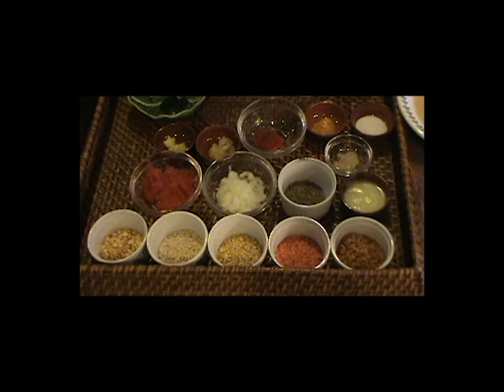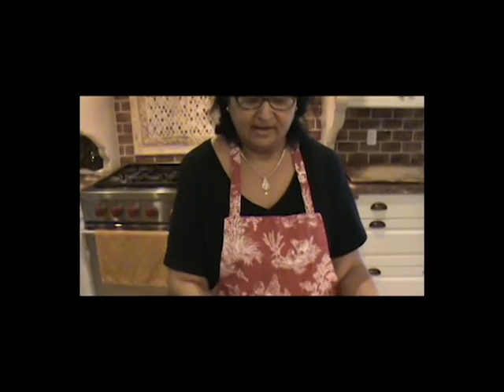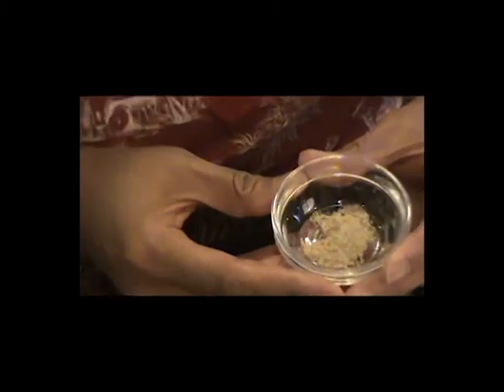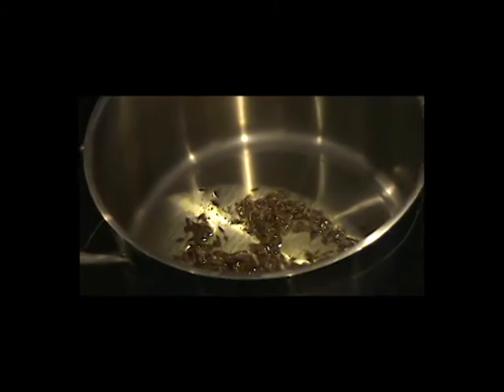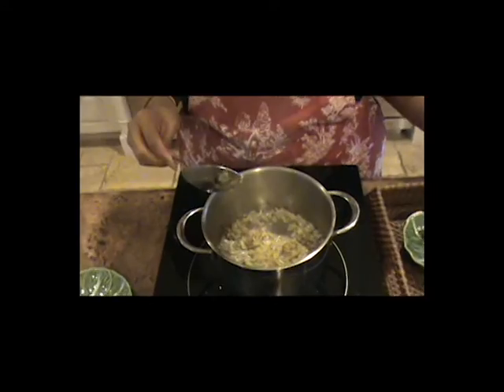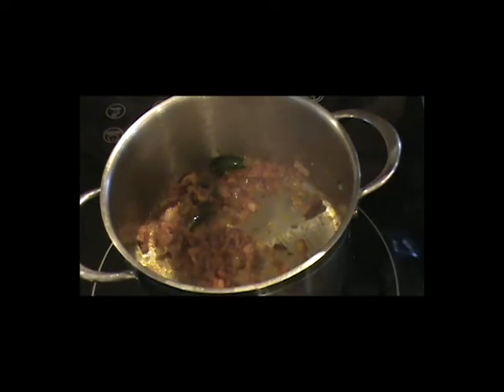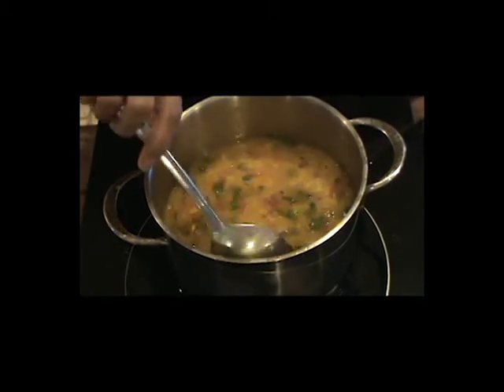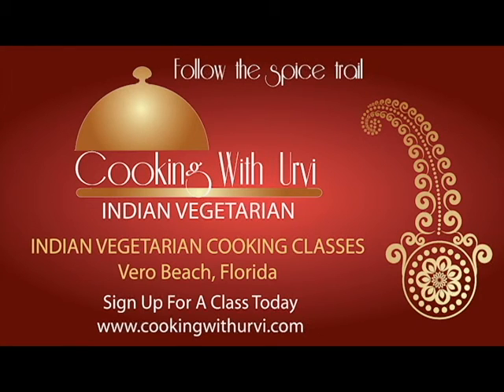Cooking Dal with Urvi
Dal
A great combination of Lentils filled with proteins.  Rich in the B vitamins thiamine and folic acid, as well as several minerals, notably iron and zinc.

Ingredients for Dal (Mixed Lentils)

1 Tablespoon Toor Dal
1 Tablespoon Urad Dal
1Tablespoon Moong Dal
1 Tablespoon Chana Dal
1 Tablespoon Mascor Dal
2 Cups Water
Small piece of Onion (finely chopped)
Small piece of Ginger (crushed)
3 Garlic Cloves (crushed)
Small Tomato (seeded & chopped)
1 Teaspoon Ghee or (Olive Oil)
1 Teaspoon Cumin
½ Teaspoon Turmeric Powder
½ Teaspoon Chili Powder (or enough to taste)
1-2 Curry Leaves (optional)

Garnish

½ Lemon juiced
1 Tablespoon Chopped Cilantro